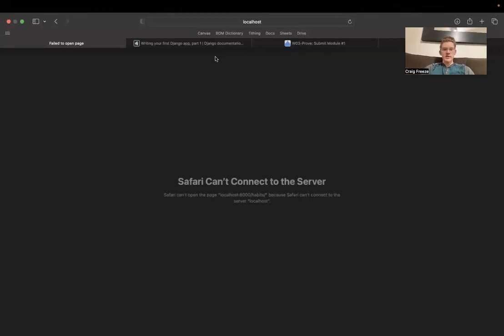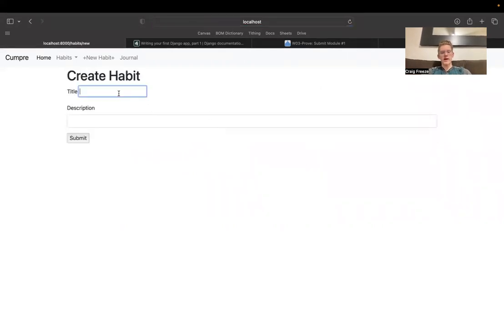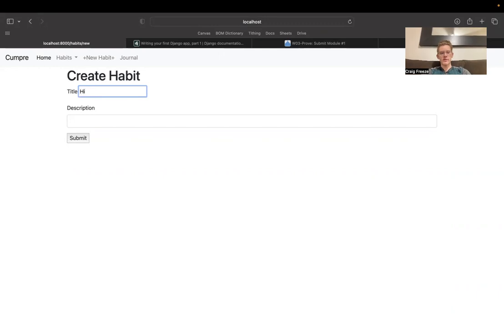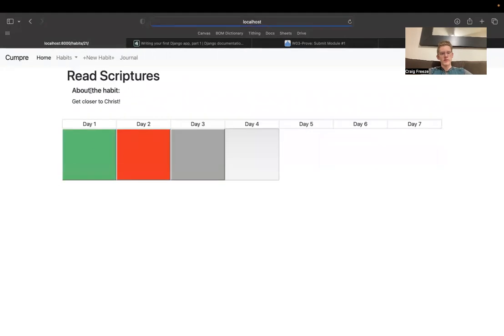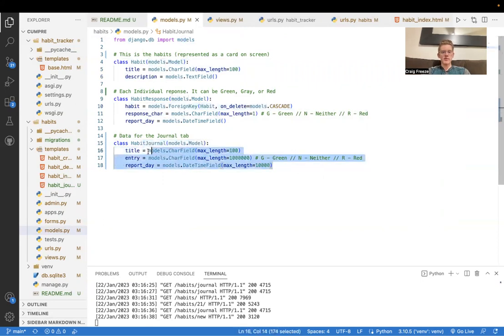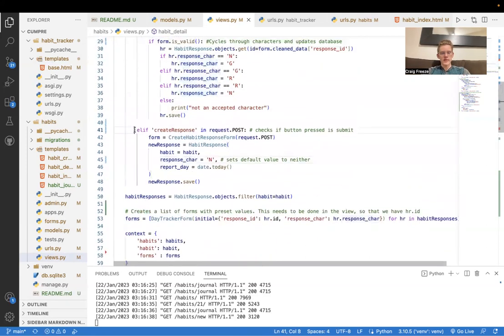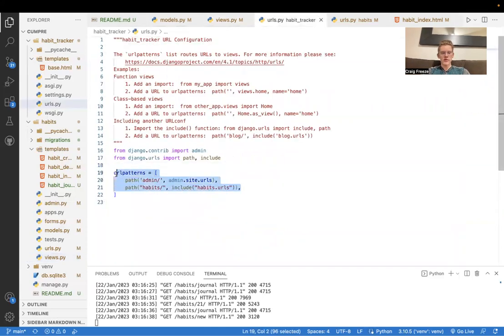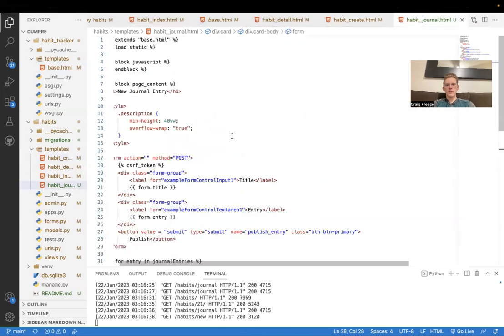Cumpre - Habit Tracking App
Python // Django

Cumpre is a Habit Tracking App. The name comes from portuguese and means "Accomplish." The app is designed to visually help users see their progress. This is my first program in Django, and just starts my experience with the MVT work flow. It has added functionality to report on your endeavors through journaling.

The Web App allows users to indicate whether the individual successfully accomplished the habit in a day, did not do the habit or chooses not to report for any given day.

The web app has four main features:
* Managing Habits
* Reporting on Habit Progress
* Habit Creation
* Journaling